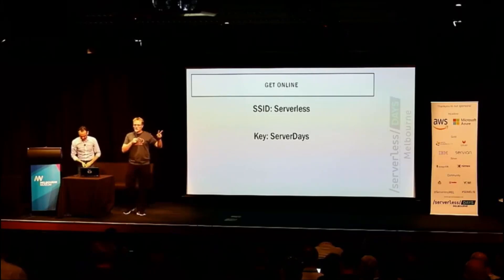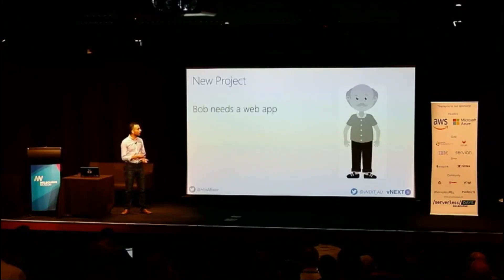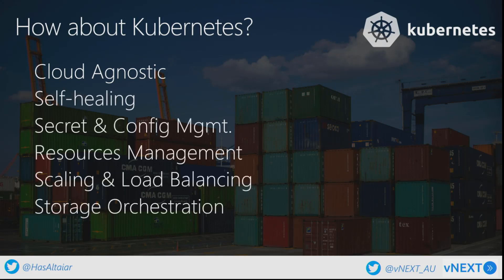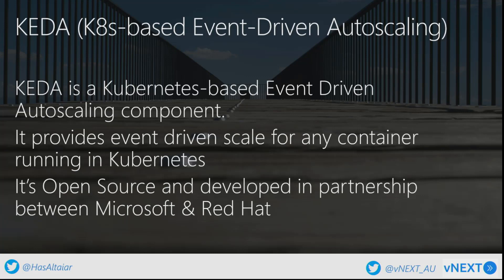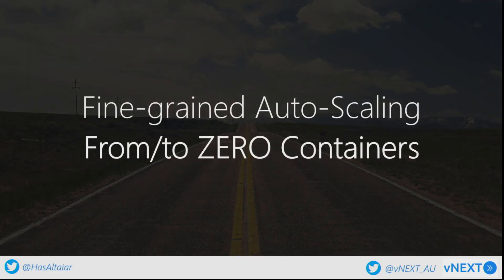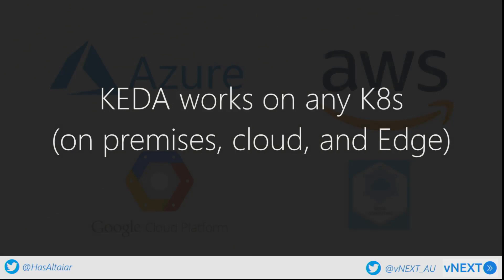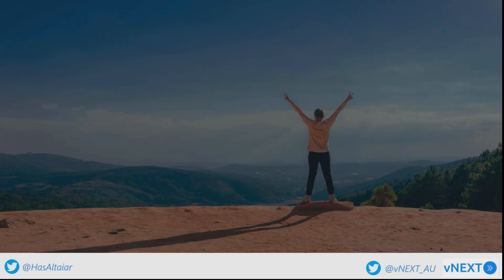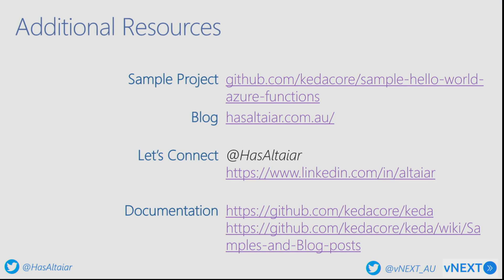KEDA Towards a true Serverless - Has Altaiar - ServerlessDays Melbourne 2019